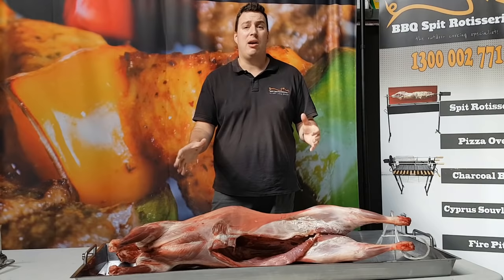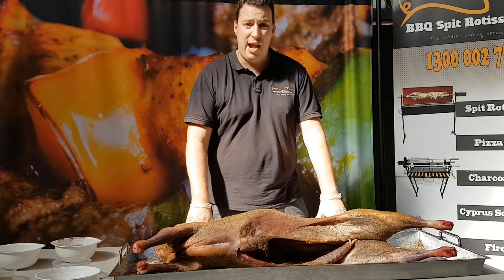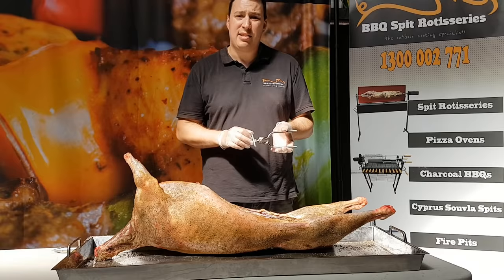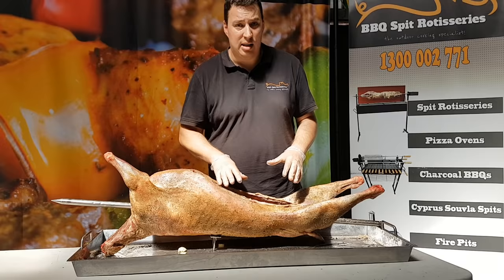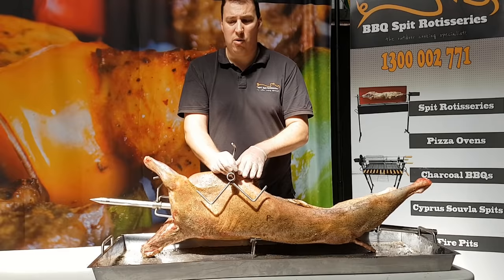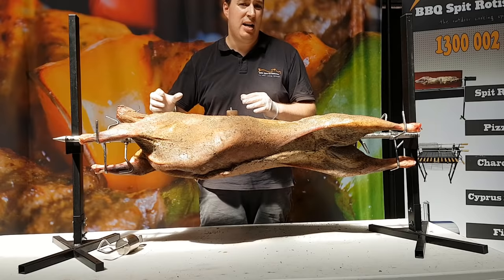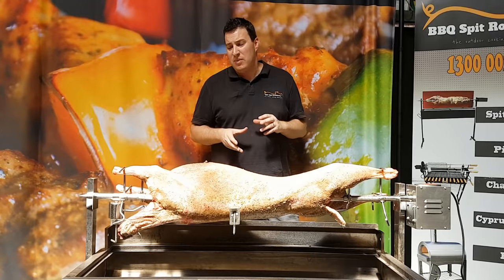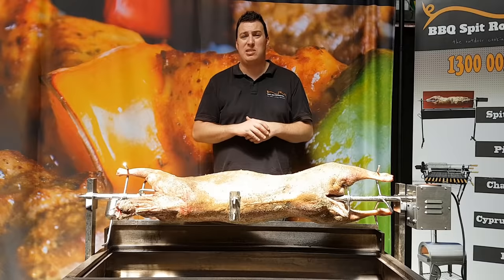How to Cook a Whole Lamb on a Spit Rotisserie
In this video we show you how to prepare, mount and cook a whole lamb on a spit rotisserie.

Cooking a whole lamb on a spit is easier than you think and is a great way to entertain, amaze and feed your family and friends at weddings, birthdays or on a Sunday afternoon gathering.

Follow the steps in this video to learn what accessories you will need to mount a lamb on a spit rotisserie and how to easily get them in place plus how to prepare the animal with herbs and spices to give it that extra special taste.

We cooked a 13.5kg lamb in this video by firstly washing it to remove any excess wool or dirt. Next we used a combination of slat, pepper, cumin and oregano on the inside and outside of the animal as well as garlic, onion and rosemary on the inside of the animal. This gives the meat amazing flavour.

To mount the lamb on the Flaming Coals Spartan spit rotisserie we used a deluxe back brace to secure the spine of the animal to the skewer so that the meat doesn't shift side to side whilst cooking. We used two 2-fork prongs to secure the front and back shoulders of the animal to the skewer along with a leg bracket at each end of the skewer to secure the legs of the lamb. Using a leg bracket helps avoid the legs flopping around during the cook. Finally, we used a counter balance weight to counteract the weight of the animal to ensure an even cook of the animal as it turns and no stress on the motor and its gears.

We cooked this lamb over Mallee Root charcoal but there are many different types available with various pros and cons.

Once the lamb is on the spit and turning, there's not much else you need to do except wait and occasionally baste the meat. During the cook we basted the outside of the lamb a few times with a mixture of lemon juice and olive oil. Basting the animal keeps the meat moist during cooking.

4 hours later, the lamb was cooked and it was delicious! To check your lamb is safe to eat the internal temperature of the meat should be no less than 60C (Rare), 65c (Medium) or 75C (Well done).